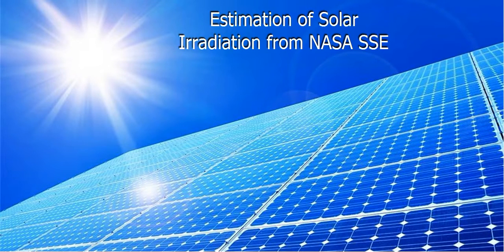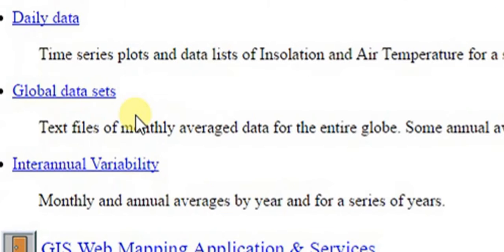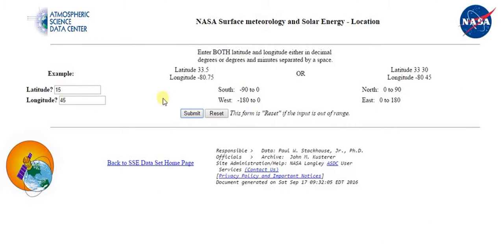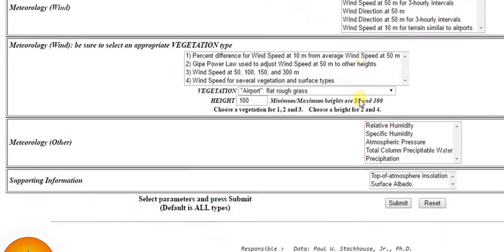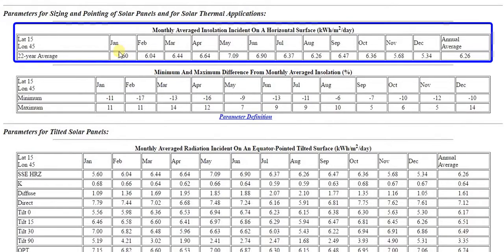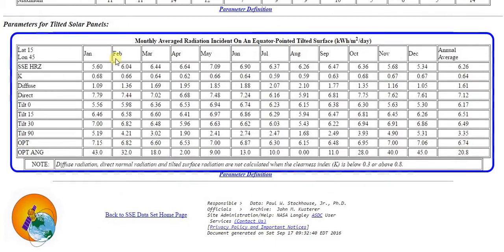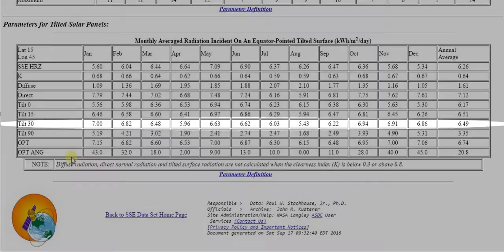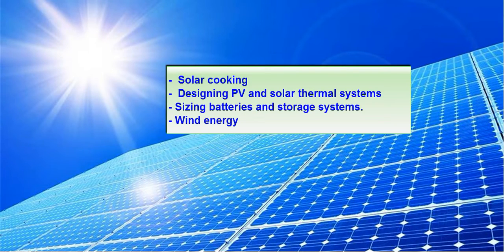Estimating solar irradiation at any location using NASA SSE website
Here we show you how to get daily/monthly solar irradiation at any location on earth using  NASA SSE website.